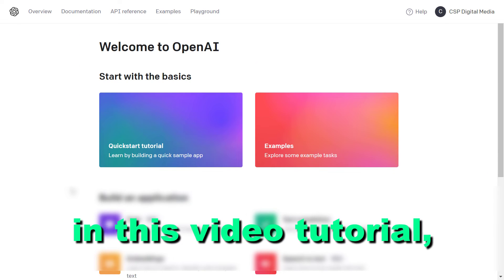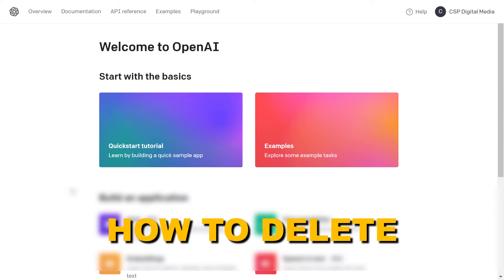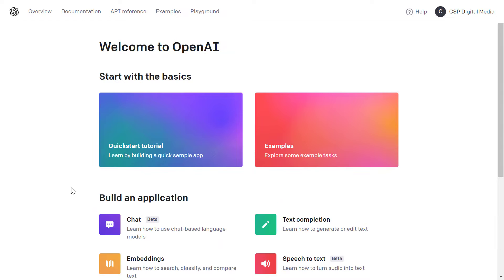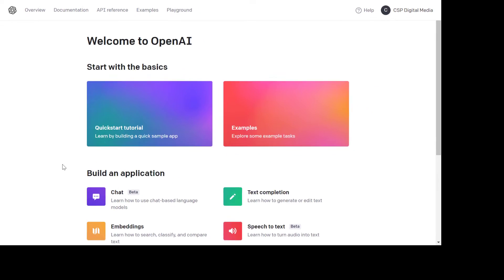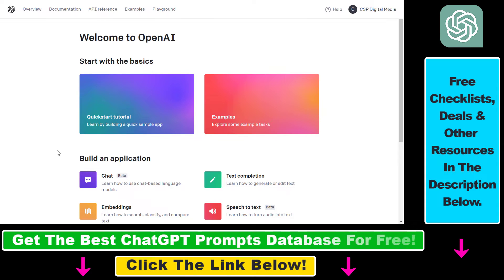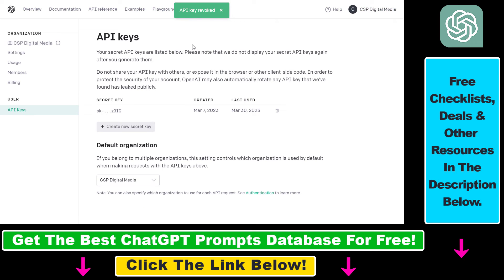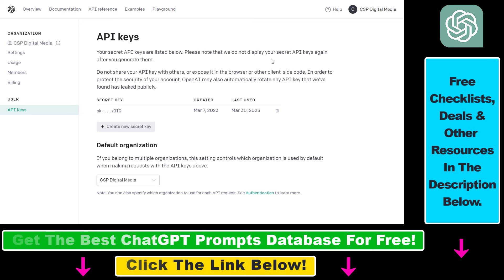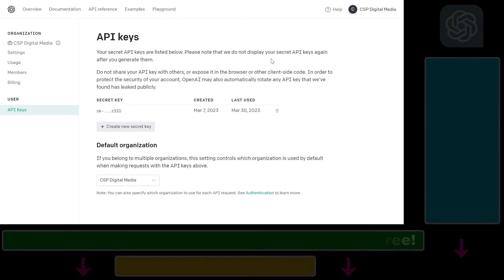How To Delete A ChatGPT API Key?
. - Learn how to delete a ChatGPT API key.